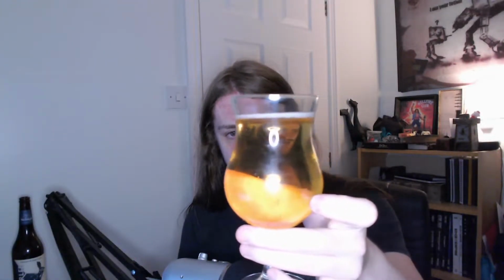ASMR Drink Review Heverlee Lager | asmrsounds Relaxing Sounds to Sleep to drinkasmr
Heverlee Drink Review for you today!
[From Wikipedia] An autonomous sensory meridian response (ASMR) is a tingling sensation that usually begins on the scalp and moves down the back of the neck and upper spine. A pleasant form of paresthesia, it has been compared with auditory-tactile synesthesia and may overlap with frisson. ASMR is a subjective experience of "low-grade euphoria" characterized by "a combination of positive feelings and a distinct static-like tingling sensation on the skin." It is most commonly triggered by specific auditory or visual stimuli, and less commonly by intentional attention control.